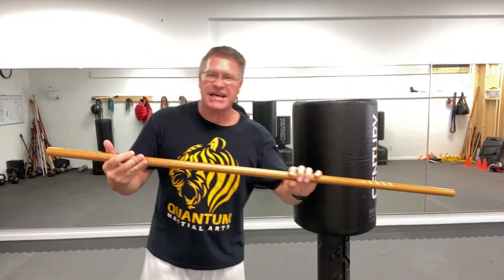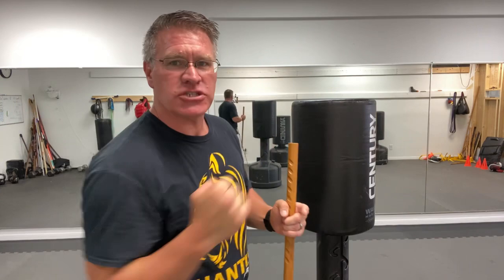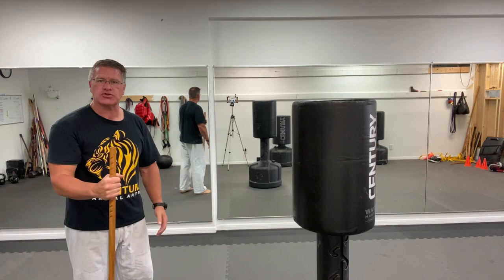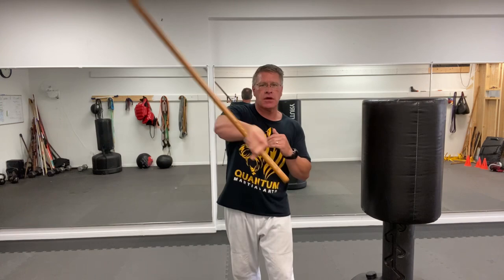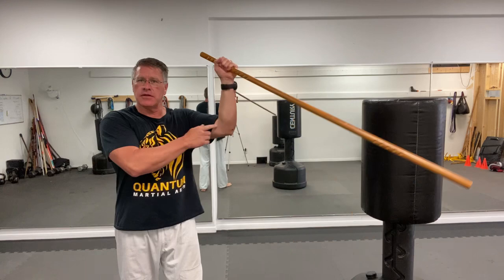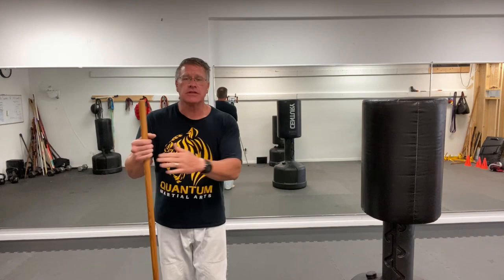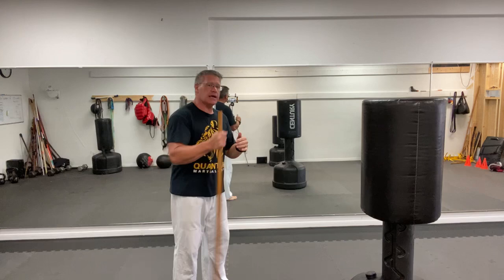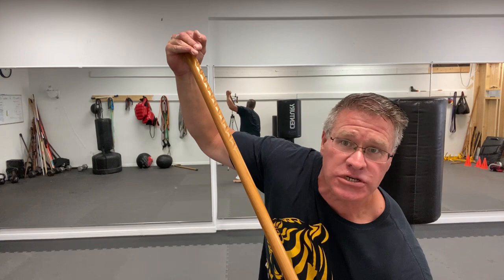Self defense training at home with the jo or walking stick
How to use your a walking stick for self defense - jo staff training and How To Fight With A Walking Stick For Self Defense - jo staff striking combos is a SHTF Prepper Self Defense Tools: Fight Like Morgan From TWD With Your Walking Stick tutorial. Defend yourself! Self defense training at home with the jo or walking stick In this stick fighting weapon tutorial you’ll discover how to defend yourself with a home made self defense Walking-stick for SHTF scenarios. SHTF Prepper Self Defense Tools: Fight Like Morgan From TWD With Your Walking Stick Using a self defense Walking stick or a Jo or hiking staff  for SHTF is a great way to defend yourself against a stronger attacker, multiple attackers, and attack her with a knife, and many other basic self-defense situation. How to use your a walking stick for self defense - jo staff training and How To Fight With A Walking Stick For Self Defense You can defend yourself using this stick fighting weapon very quickly and you can make your own SHTF HANBO or walking stick for self-defense and start very fast with simple self-defense walking stick that works. Self defense training at home with the jo or walking stick and How to fight with a walking stick for self defense - Jo staff striking and blocking combo